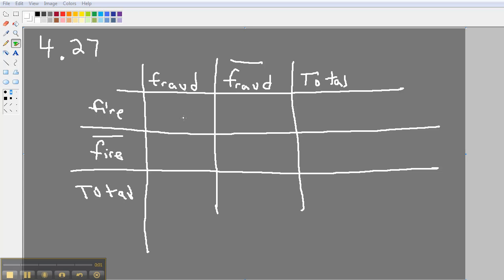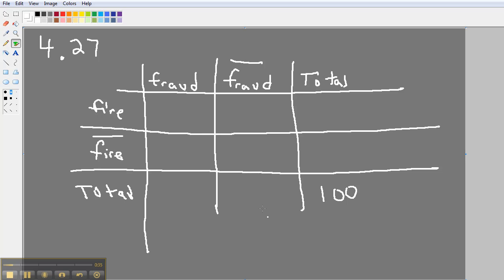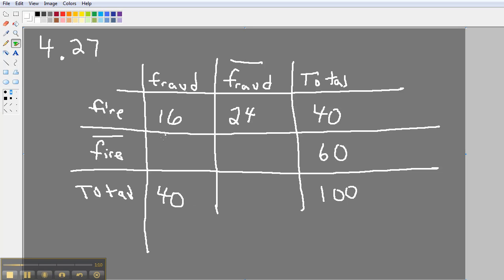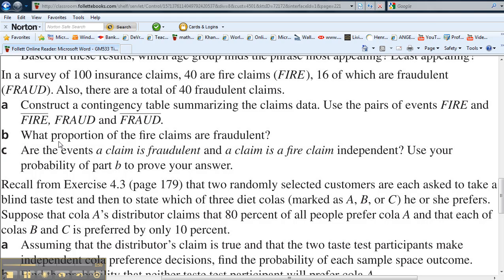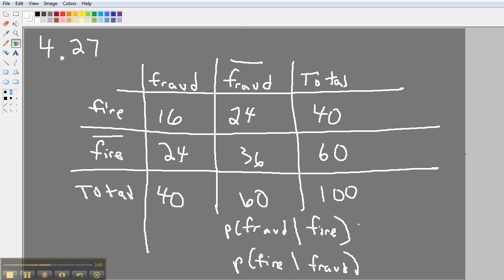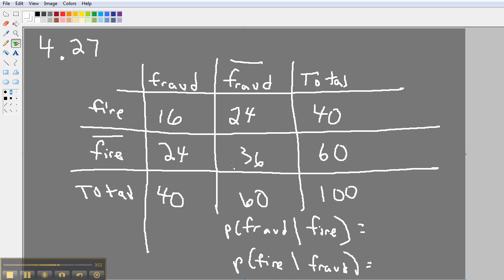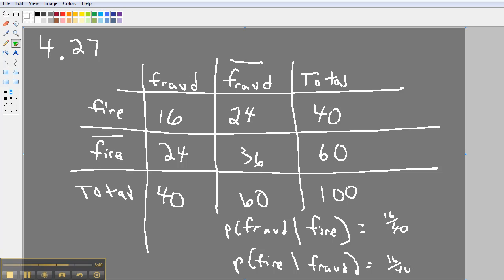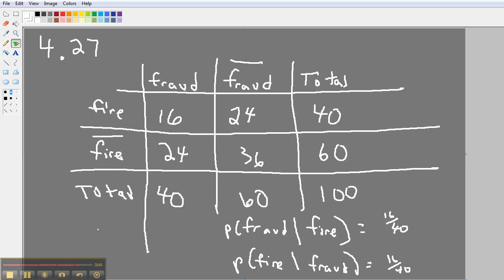Contingency Table Problem